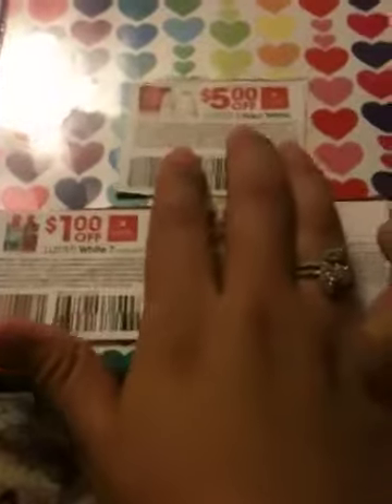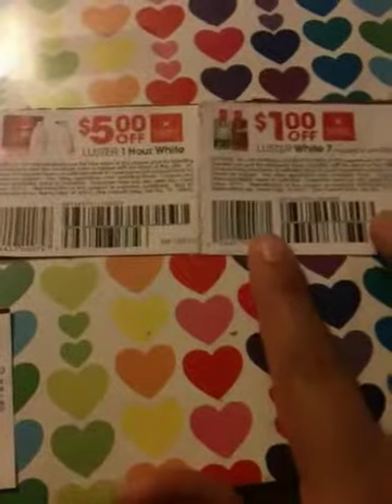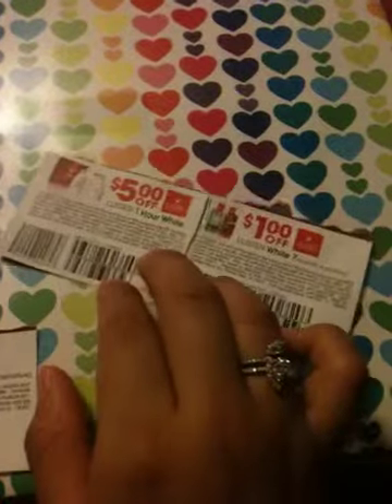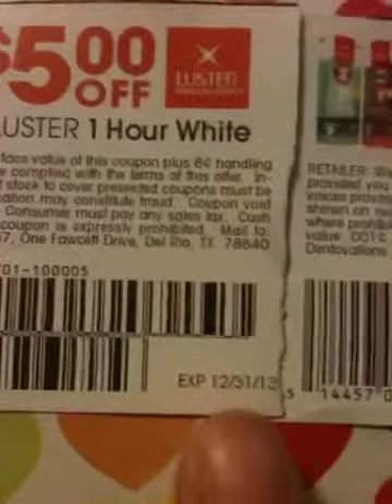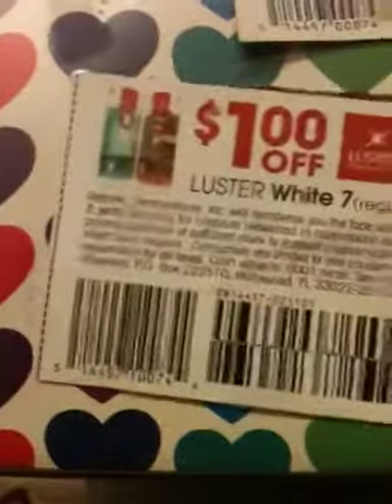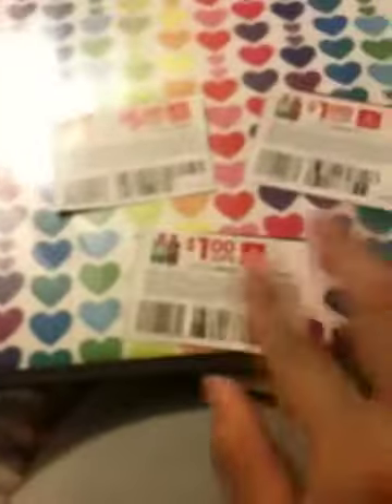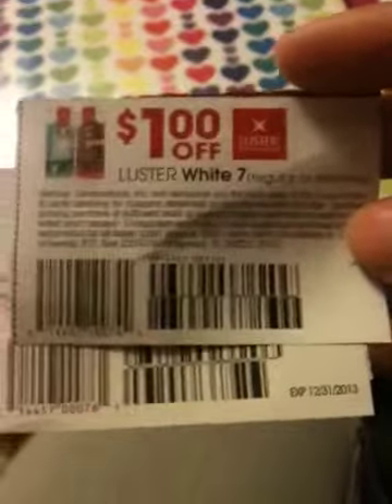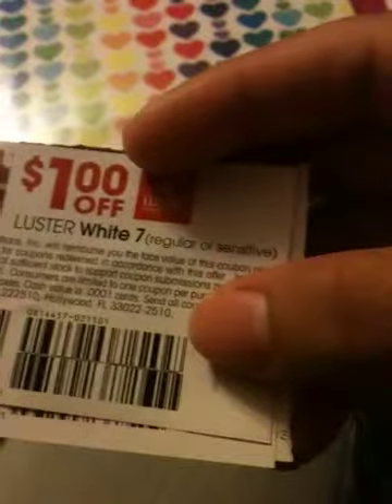Coupon with out a expire date